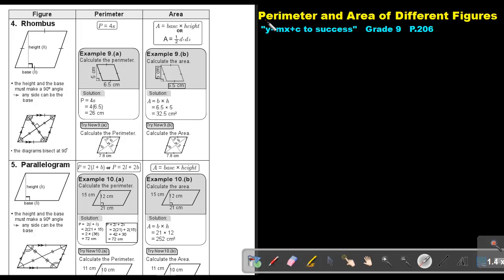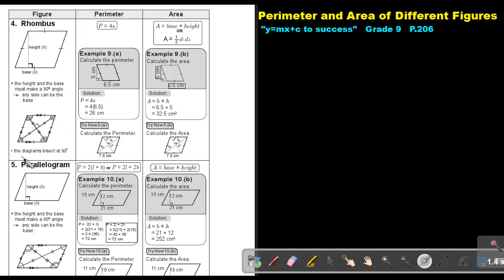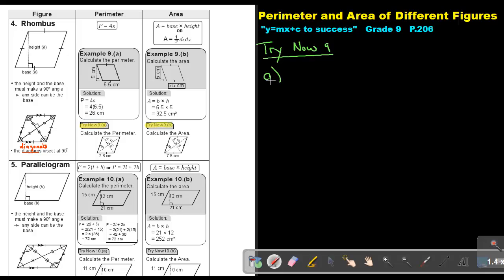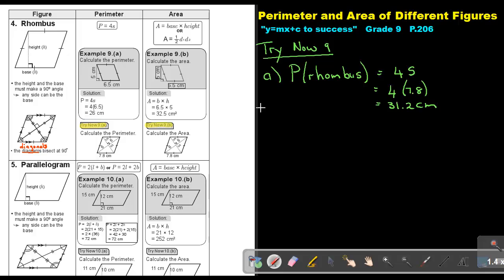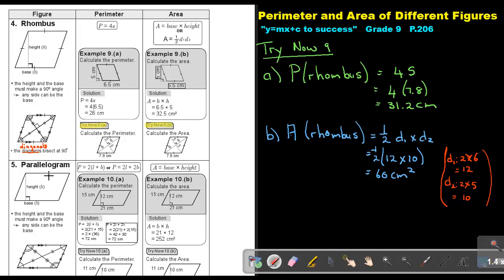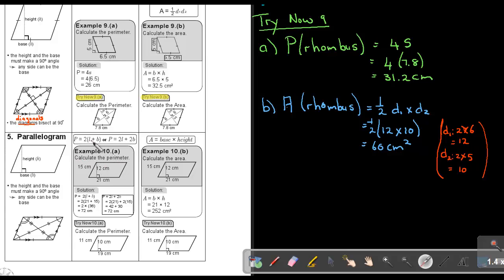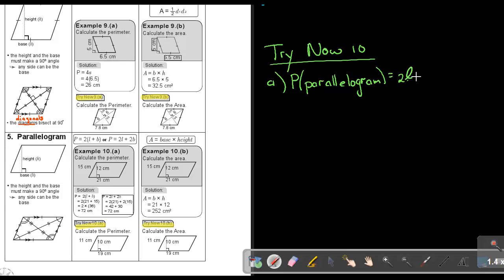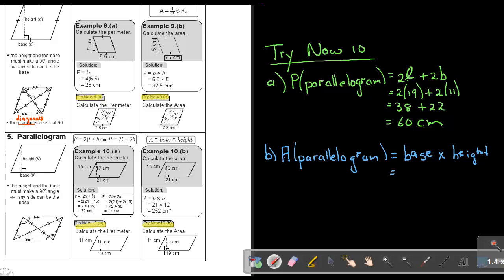7.7 Perimeter and Area of Different Figures - Chapter 7 - part 7.mp4